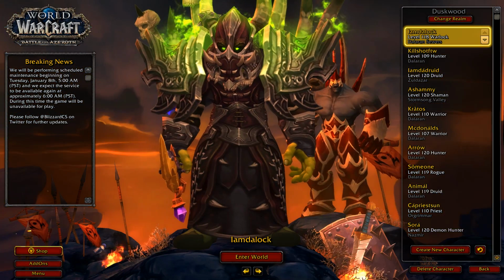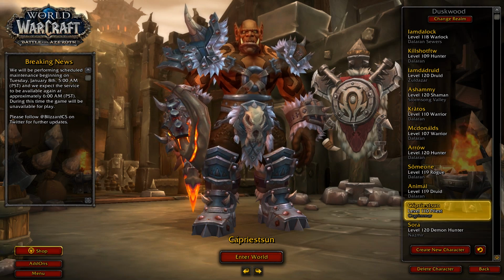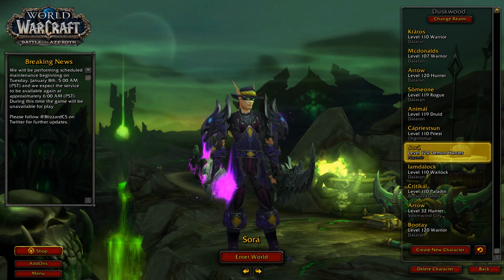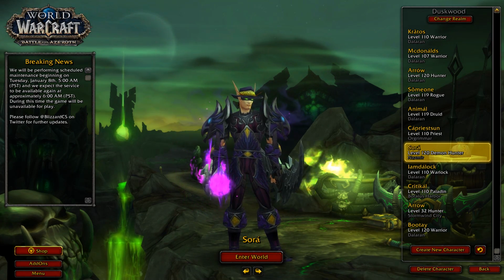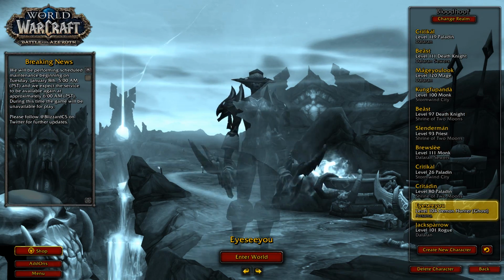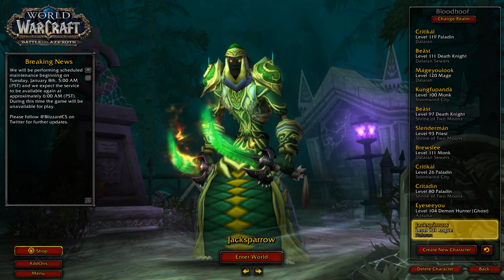My characters {updated}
As requested heres the updated  version of characters in wow